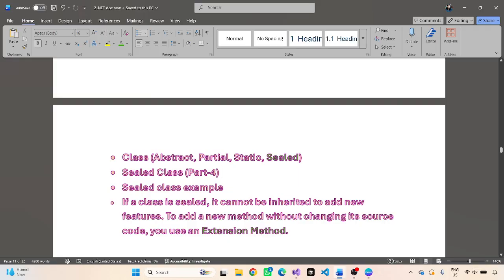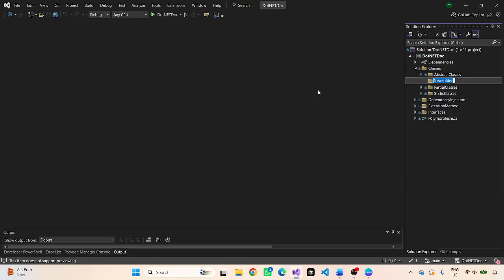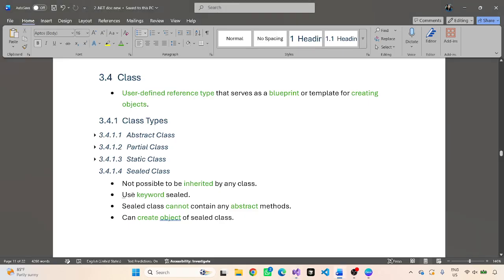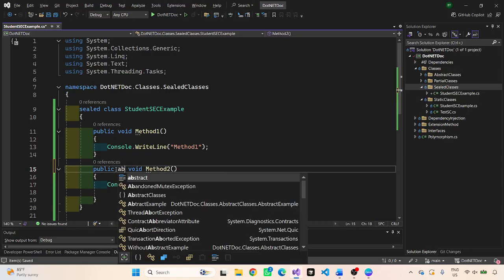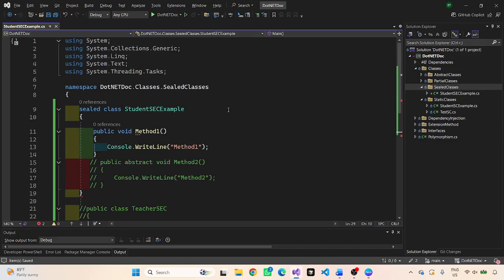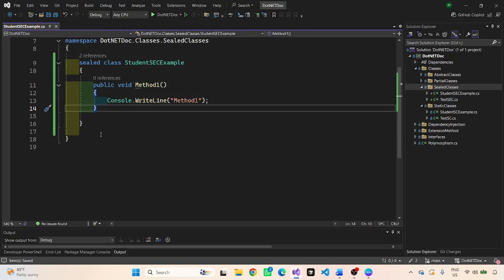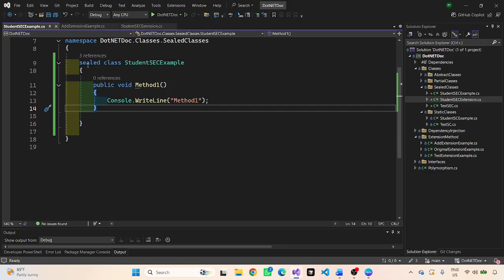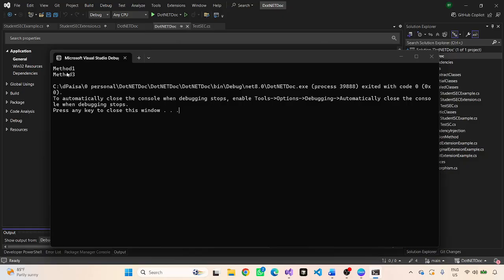Class (Part-4)| Sealed Class C#